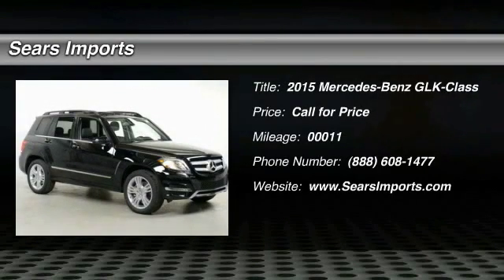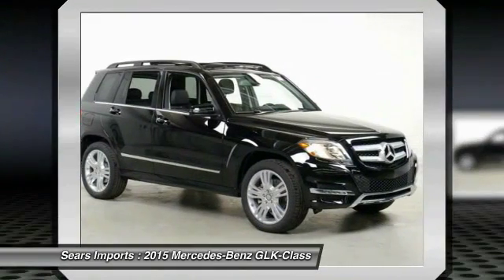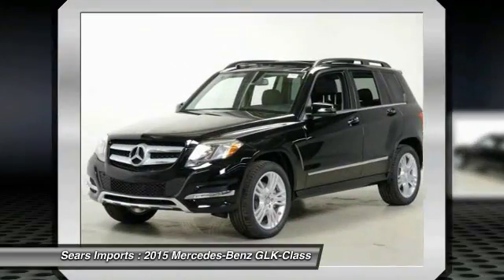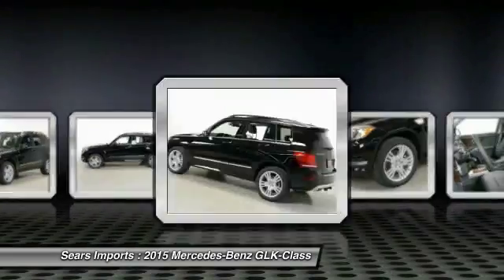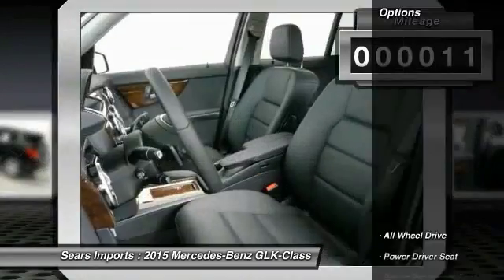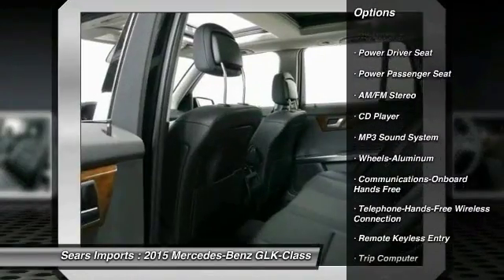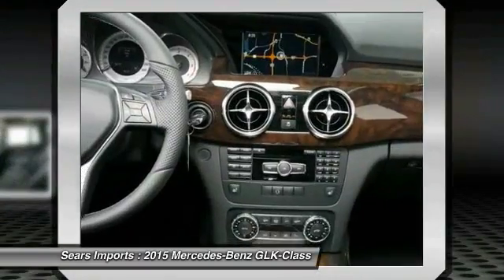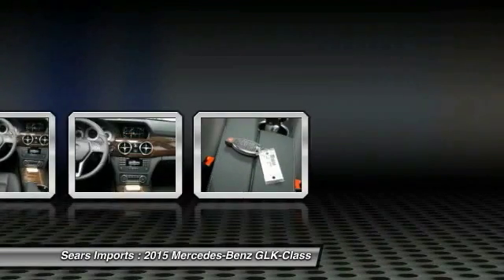2015 Mercedes-Benz GLK-Class Minnetonka Minneapolis Bloomington,MN 68954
Sears Imports
13500 Wayzata Blvd

Looking for the right car? Today could be your lucky day. With 11 miles, this Black, 2015 Mercedes-Benz GLK-Class equipped with Automatic transmission could be yours. Request more information and set up a test drive right away.